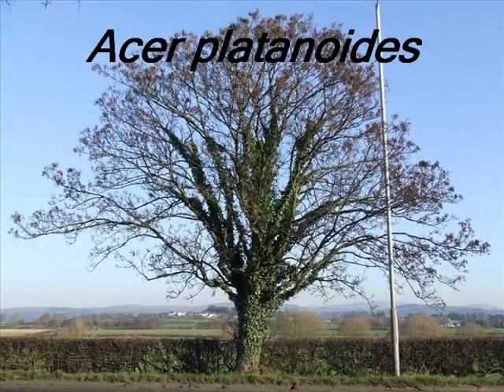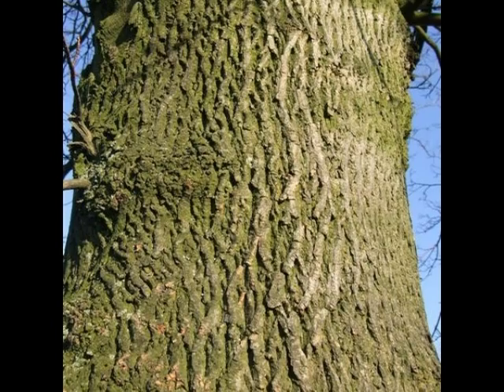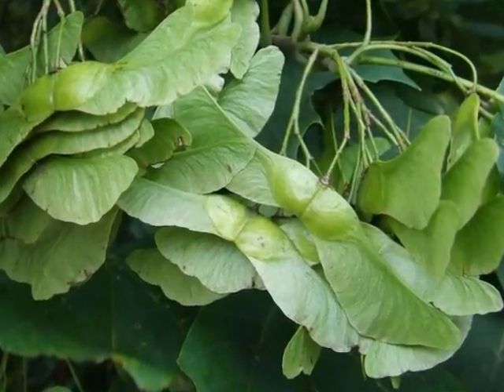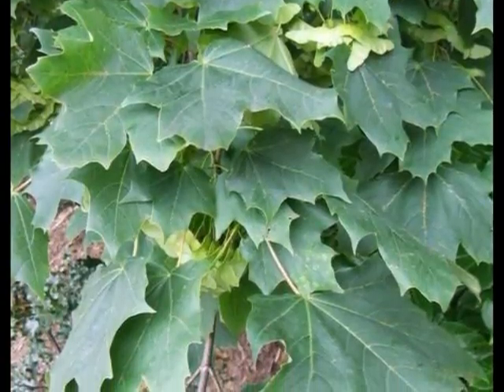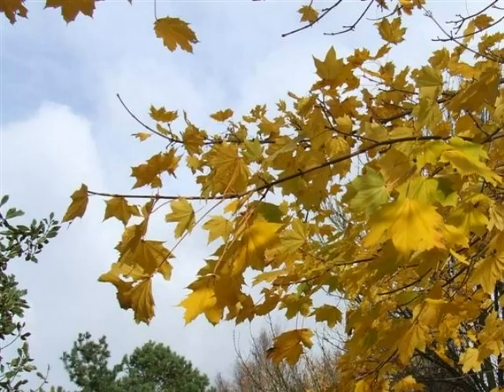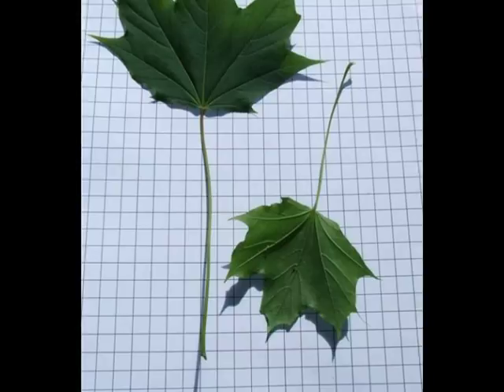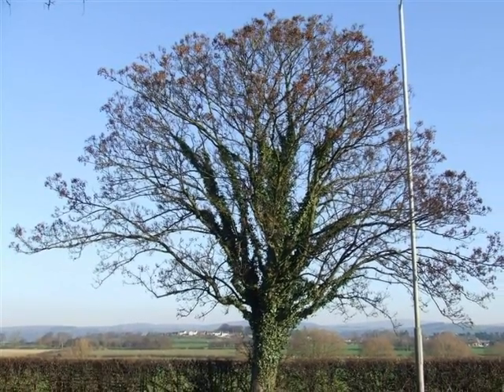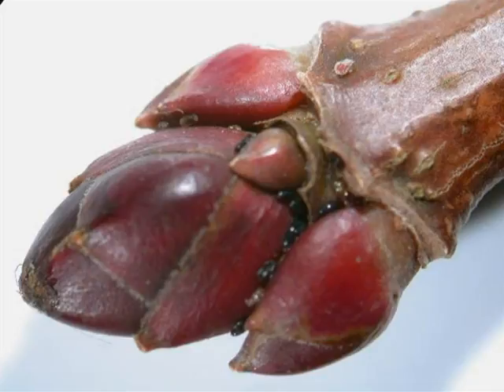Acer platanoides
This short ident video is intended to help with the identification of this tree or shrub species that has naturalised in the UK